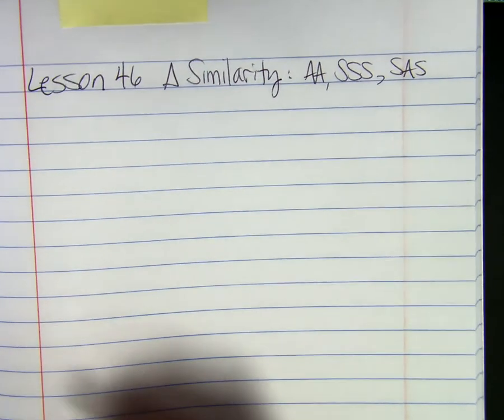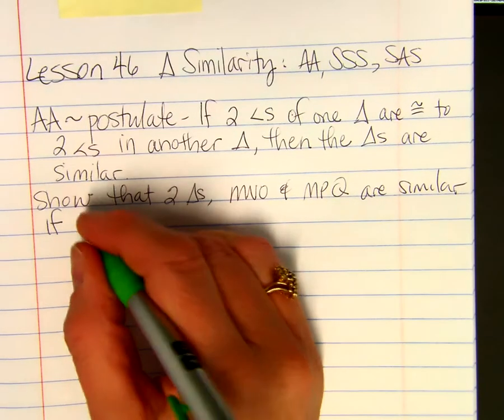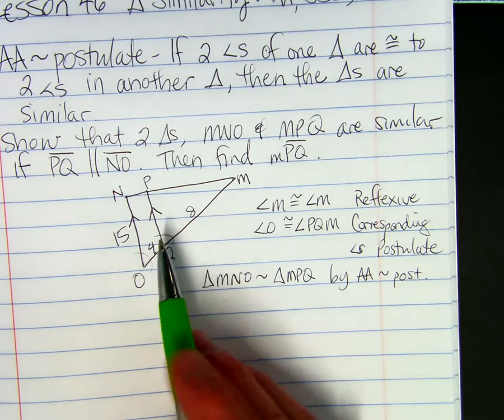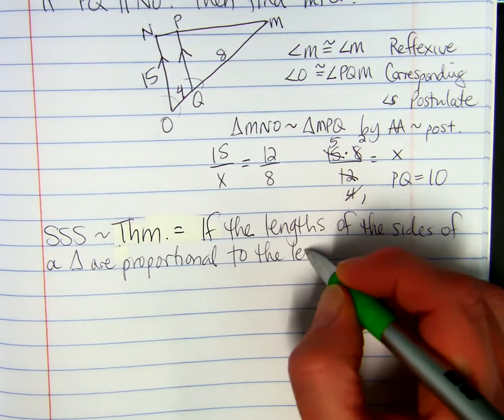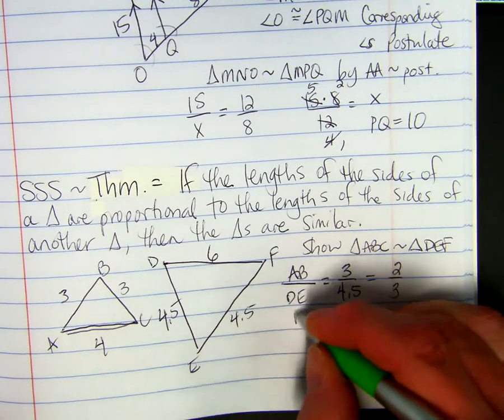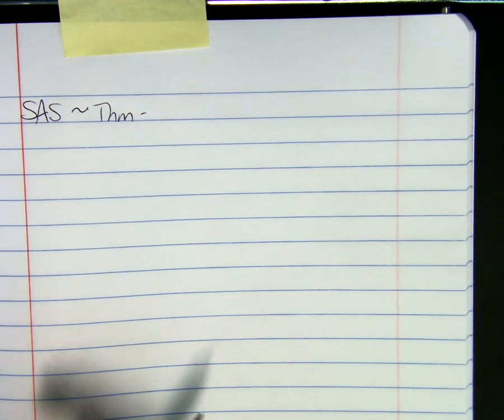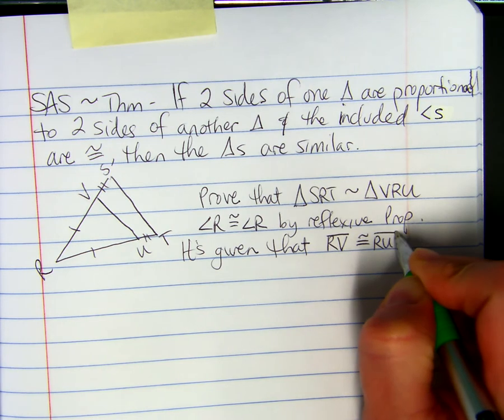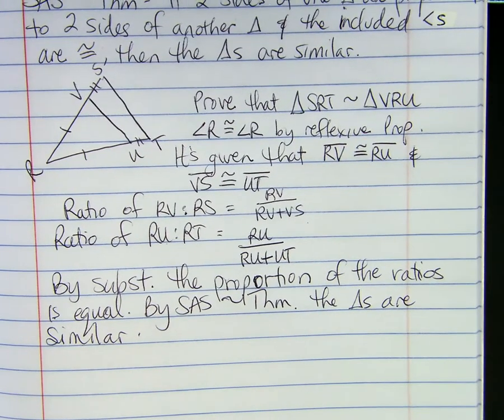Triangle Similarity: AA, SSS, SAS